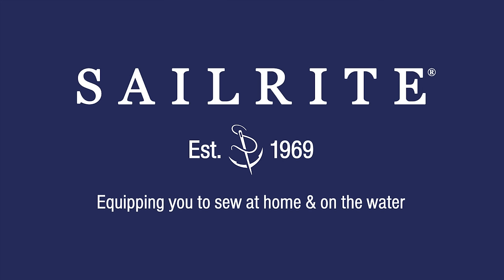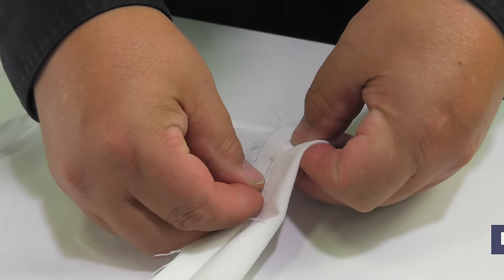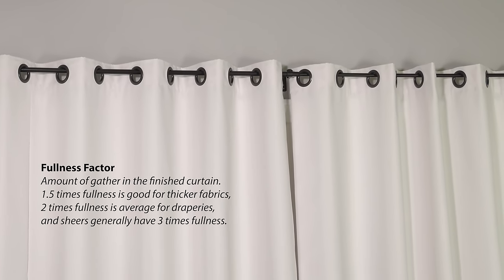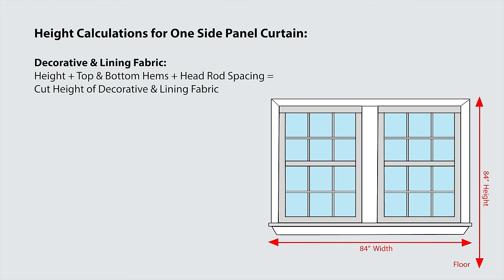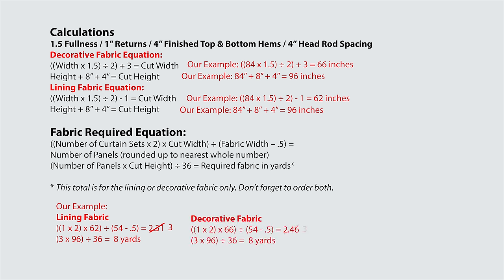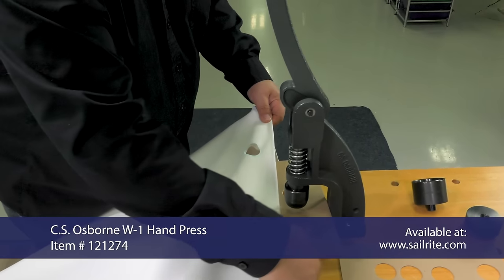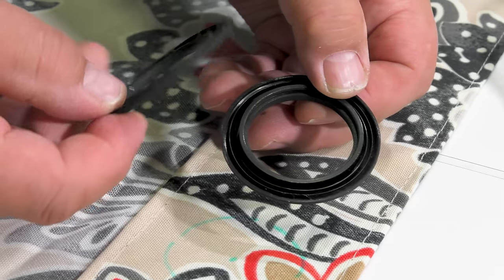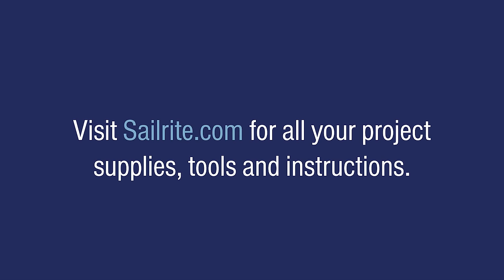How to Make a Window Curtain with Grommet Top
Make your own window curtains following this video tutorial. The curtains in this video will include curtain grommets at the top which slide on a curtain rod. Also included is how to sew additional panels of fabric together to add to a fabric’s width. These window curtains will also include a lining fabric on the back side, we’ll show you how to sew the lining to the decorative fabric and how to transition the decorative fabric from front to back along the sides, what we call fabric return.

HOW TO MAKE A WINDOW CURTAIN WITH GROMMET TOP CHAPTERS:
Measuring Window – 1:01 min
Figuring Curtain Size & Fabric Required – 1:25 min
Measuring & Cutting Lining Height 3:48 min
Adding Additional Fabric for Lining Width 4:48 min
Creating Decorative Fabric Panel – 07:23 min
Joining Lining to Decorative Fabric – 10:25 min
Fashioning the Curtain’s Return – 13:53 min
Creating Top Hem – 16:23 min
Finishing Height & Bottom Hem – 18:56 min
Measuring for Curtain Grommet Placement – 22:34 min
Installing Curtain Grommets – 24:20 min

Home Sewing Machine Thread
Decorative Fabric from Sailrite - we used Sunbrella® Upholstery Fabric - Item # 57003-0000

Sailrite® Ultrafeed® LSZ 1 PLUS (110V) Walking Foot Sewing Machine - Item # 300602
W‑1 Hand Press Plain Grommet Die Set & Hole Cutter #15 (2") - Item # 121276
Tape Measure, L-Square, Iron, Straight Edge, Office Clamps